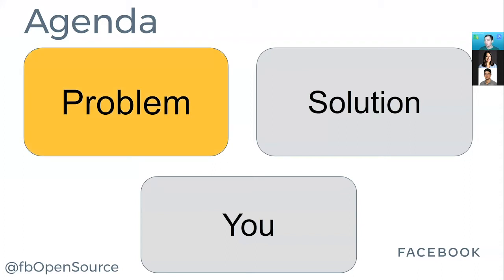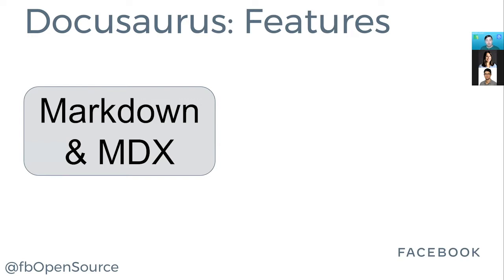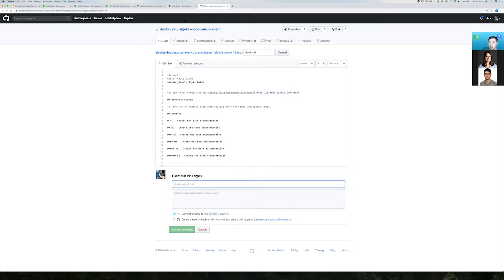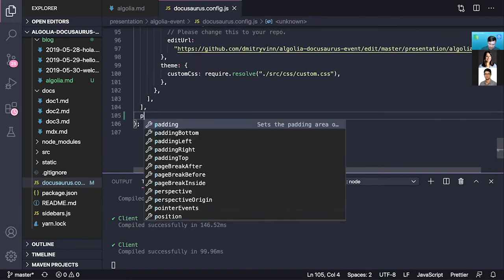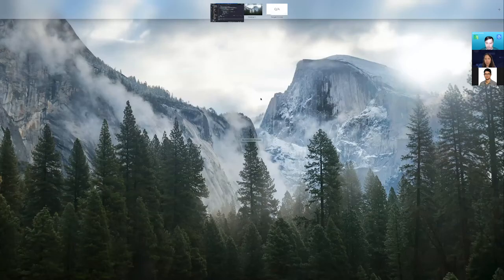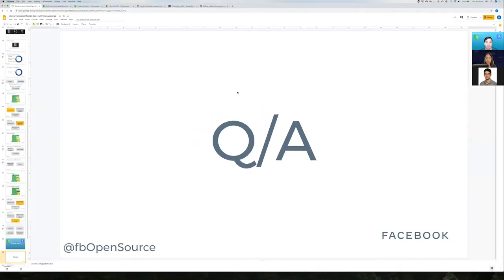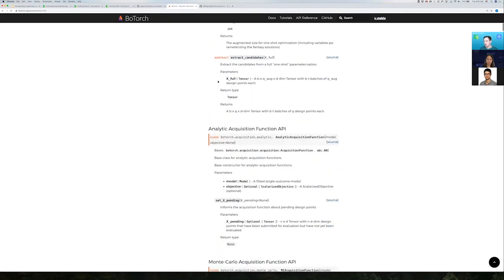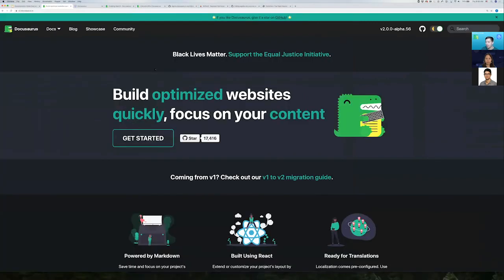Docusaurus: Documentation Made Easy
Developer Advocate Dmitry Vinnik talks about Docusaurus, an open source static site generator that lets you create performant and easy-to-maintain documentation websites in seconds! This talk was originally presented as a part of the Algolia Community Event on June 11, 2020.

Video Notes
Full Algolia Community Event, June 11, 2020:

Social Accounts

Facebook Developer Circles